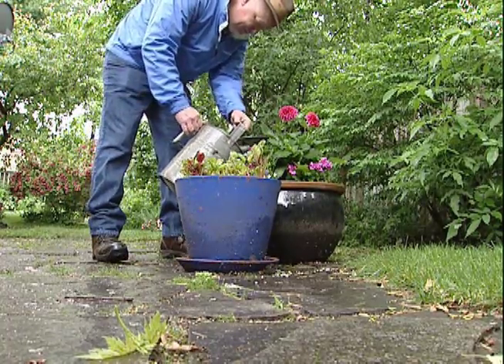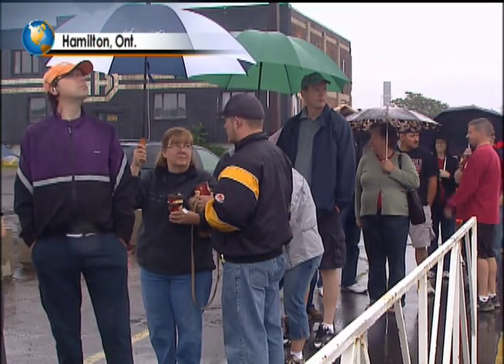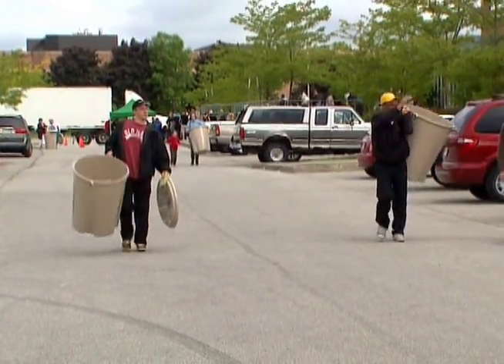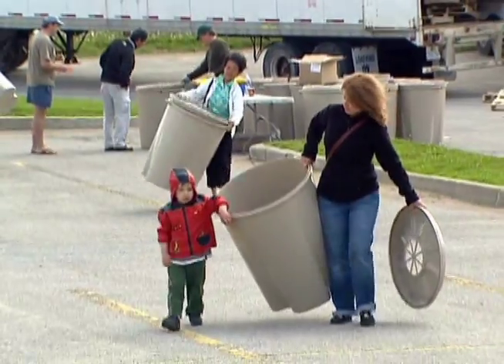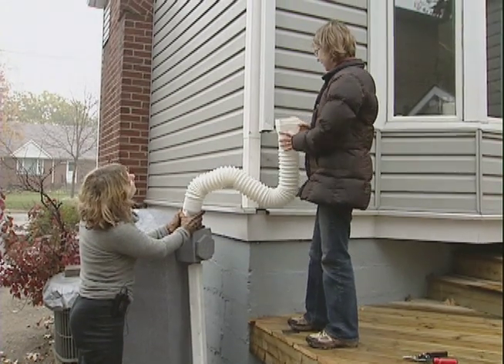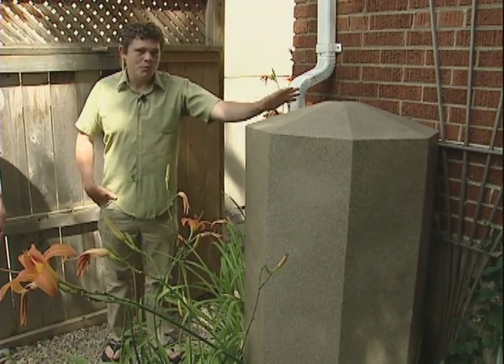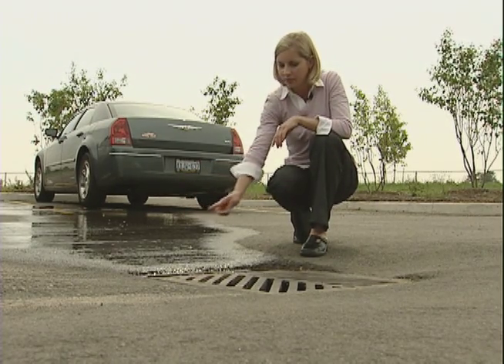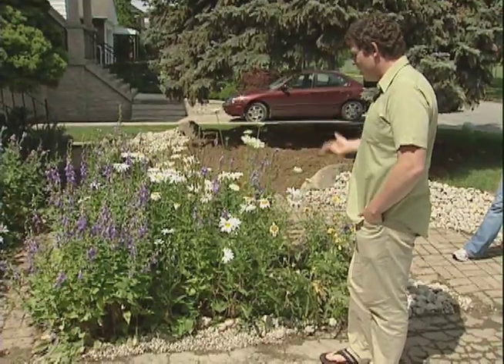RiverSides rainbarrels featured on the Weather Network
RiverSides 500 litre, mosquito-proof rain barrel is ideal for managing stormwater on your property.